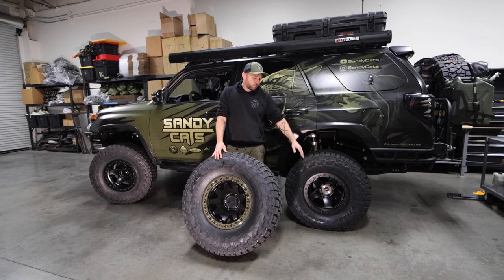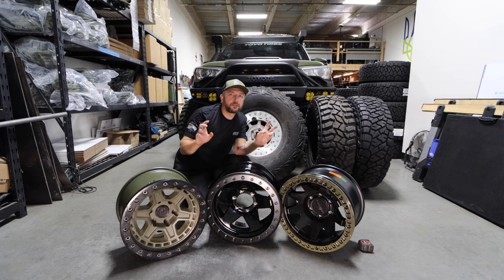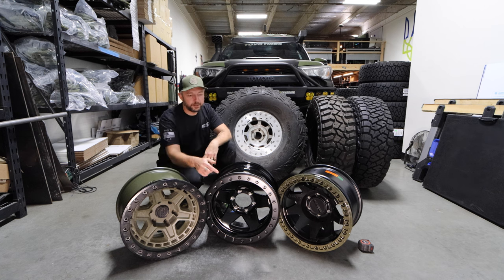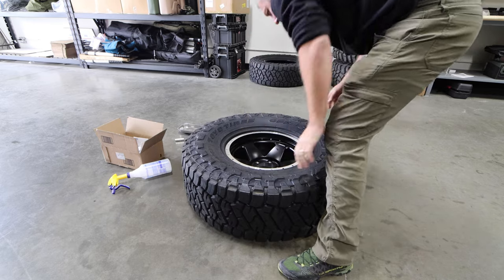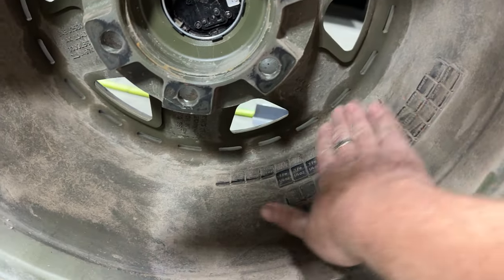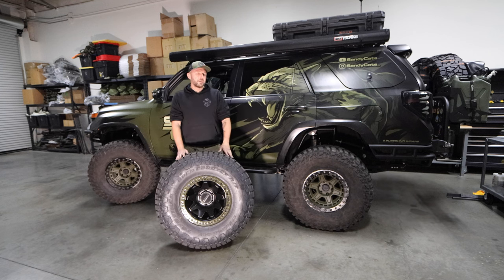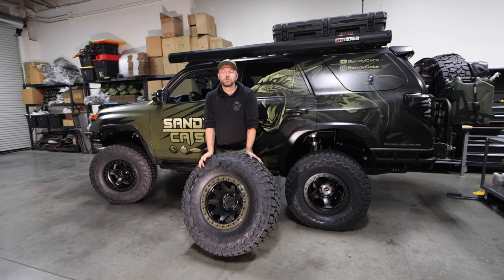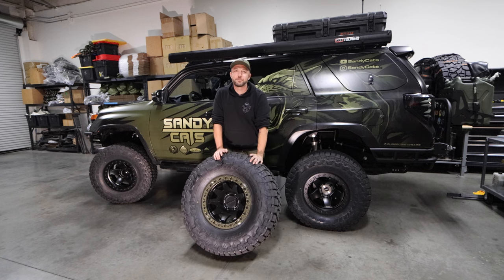The best Beadlock + why Cooper tires failed me! Method vs. HDR vs. Black Rhinos.